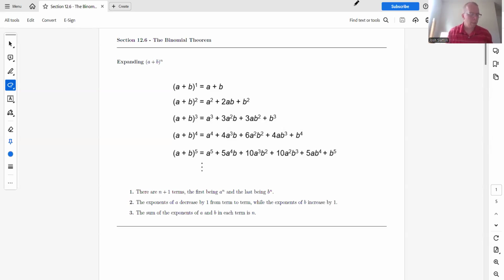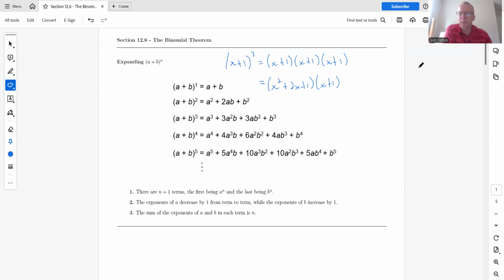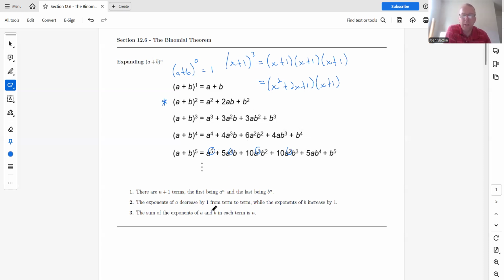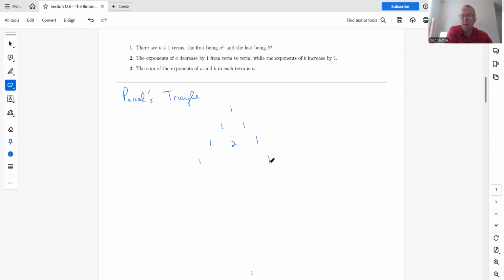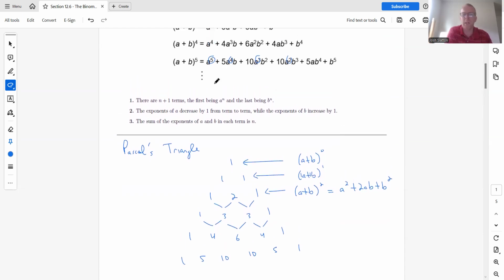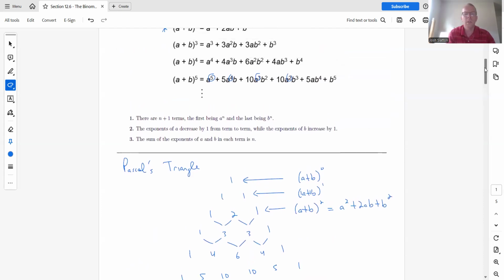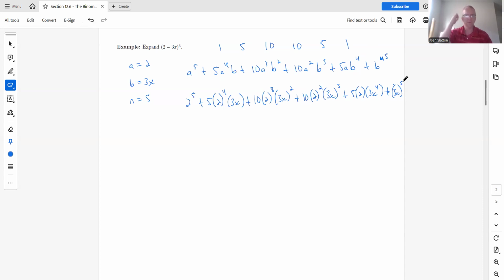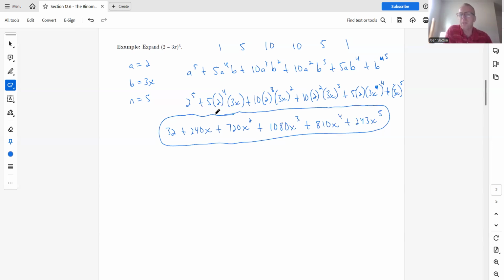Section 12.6 (Part 1) - Pascal's Triangle